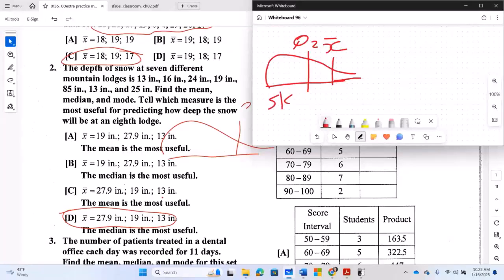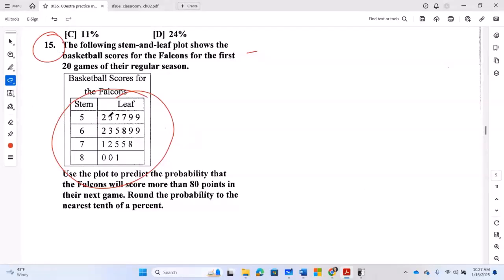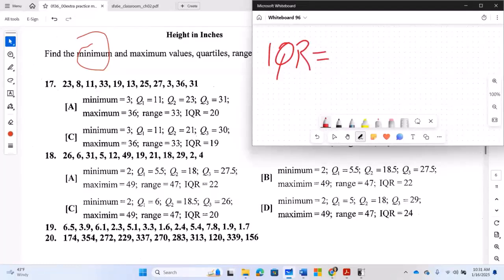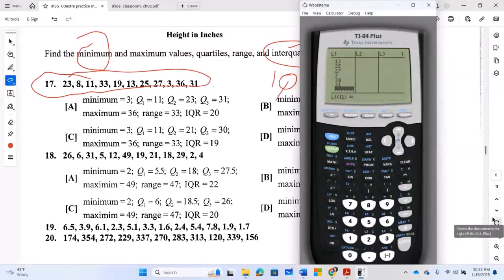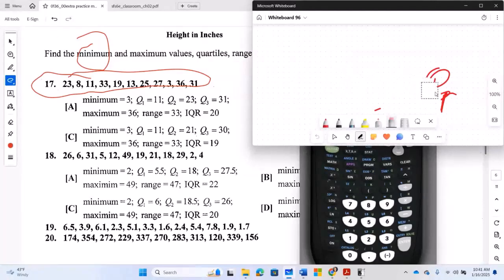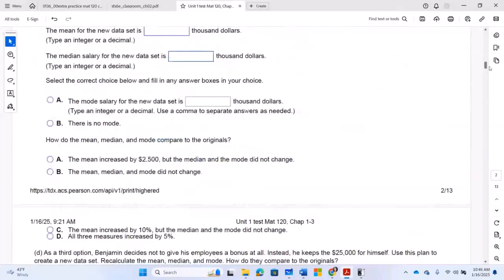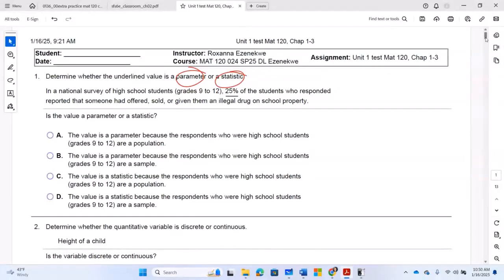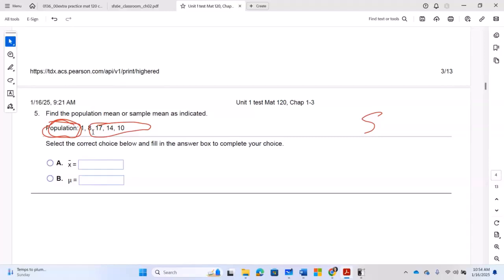Statistics: Measures of central tendency and skewed distribution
Statistics: Measures of central tendency and skewed distribution, and decision making. (Median is used to make a decision when the data is skewed)